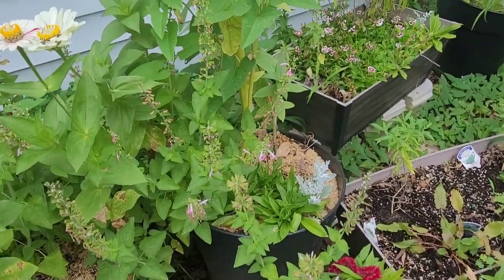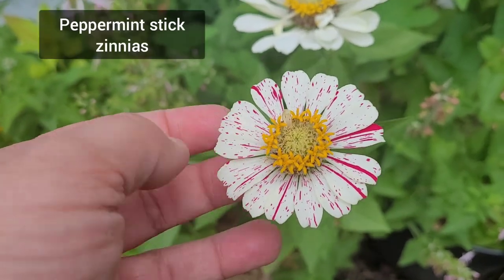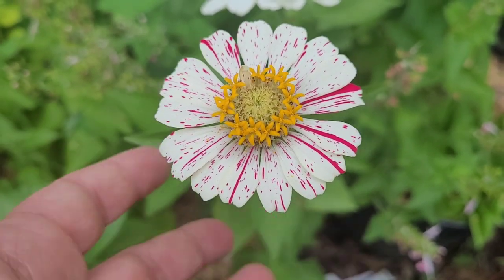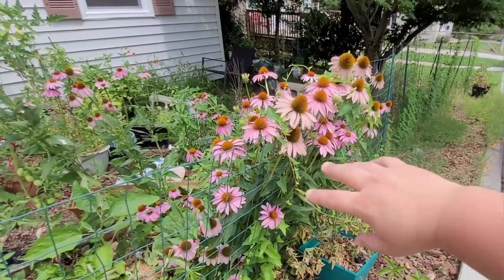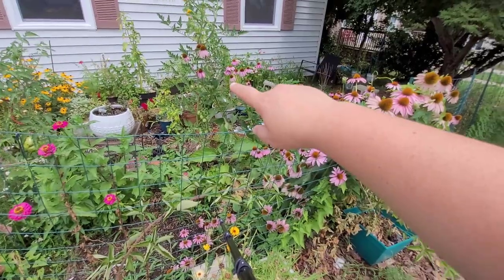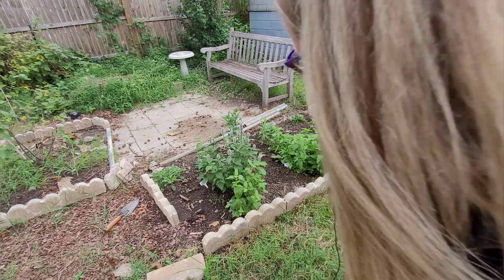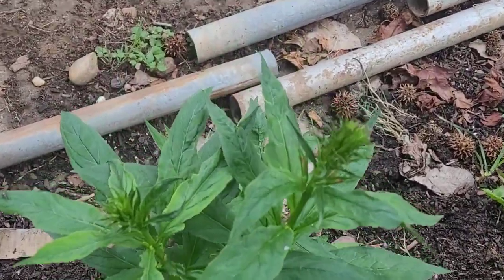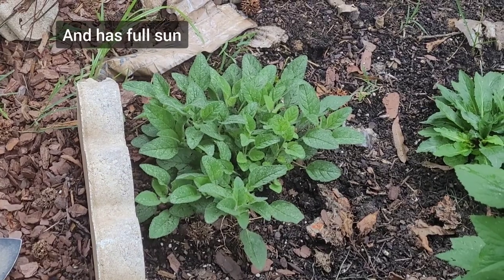Hummingbirds, perrenials and tomato sandwiches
I had a surprise hummingbird sighting. I talked about my favorite native and flower perrenials I like to grow and end with clip of making a tomato and toast breakfast.